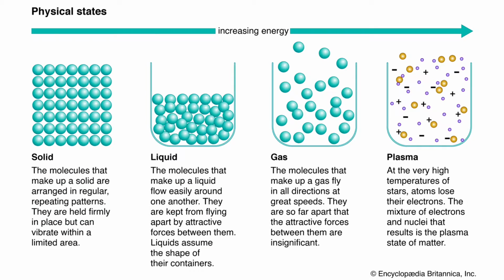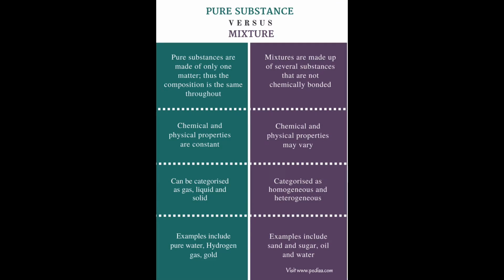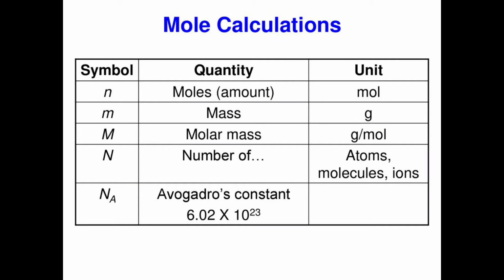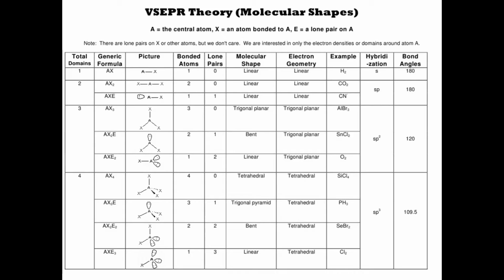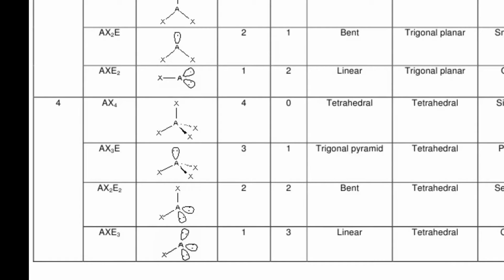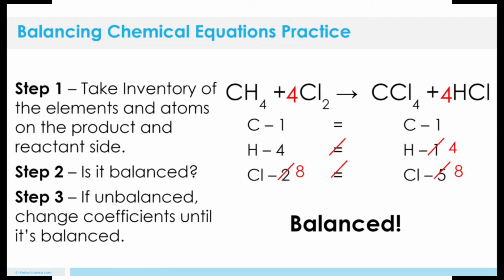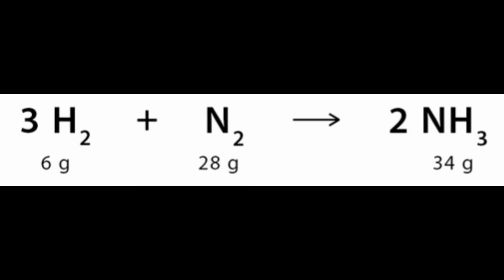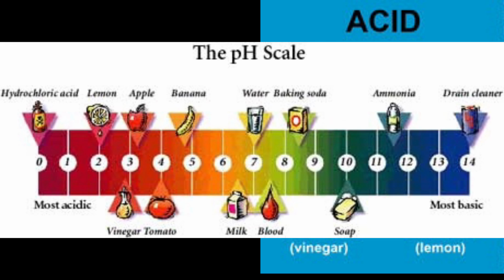Final video || Tina D Barnes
Tina D Barnes